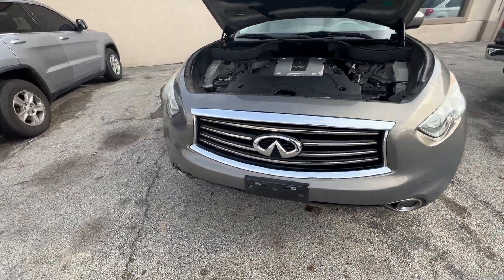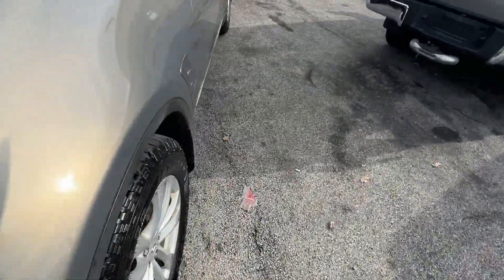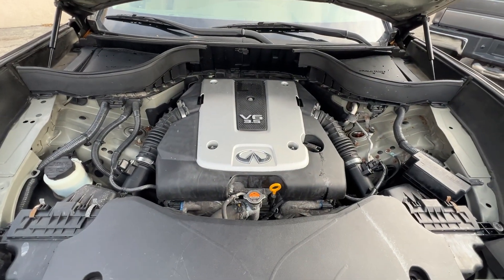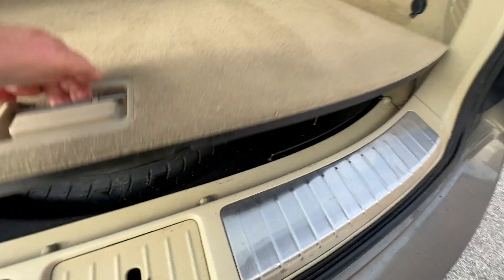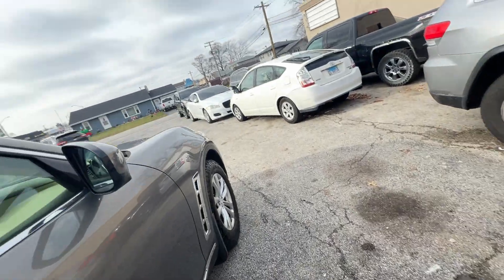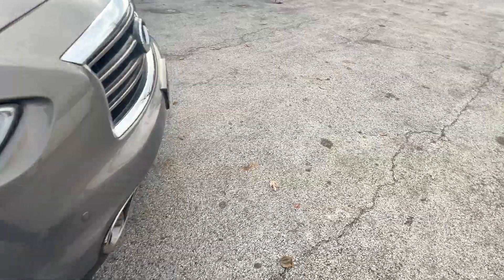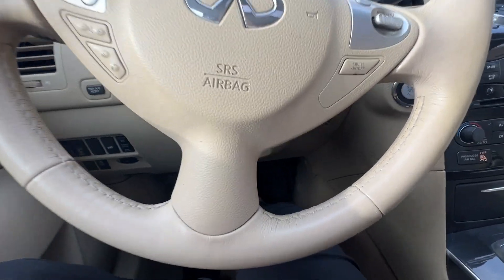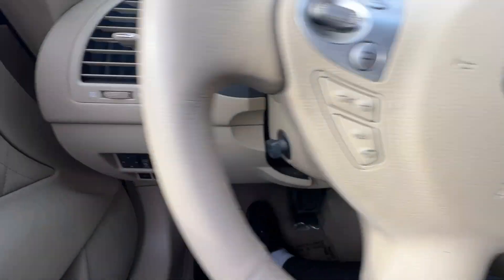2012 Gray Infiniti FX35 AWD Limited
2012 Gray Infiniti FX35 AWD Limited
3.5 Liter V6 Engine 303hp 7 Speed Automatic Transmission
All Wheel Drive Umbria Twighlight Pearl Exterior Paint Color

CHROMED OUT!!! Chrome Door Handles, Lower Door Trim, Grille, Fog Lamp Bezels, Surround Window Trim and Tail Gate AND Chrome Front Fender Accents
Beige Leather Interior Power Heated Memory Height Adjustable Seats Power Sunroof Power Lift Gate Power Folding Mirrors Power Tilt Telescoping Steering Column Auminum Interior Trim BOSE Stereo 11 Speakers 300 Watt 2 Subwoofers AM FM XM USB NAV Bluetooth Rear Surround View Camera Aluminum Vertical Roof Rack with Crossrails Rear Tinted Glass 18" Ten Spoke Aluminum Wheels

CERTIFIED CARFAX HISTORY NO ACCIDENTS